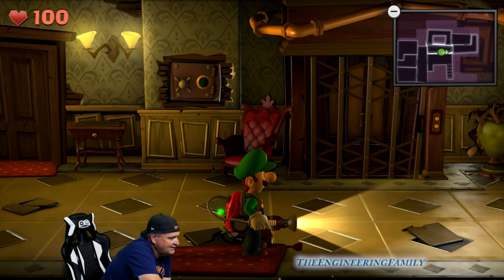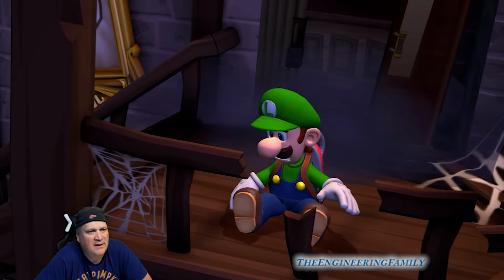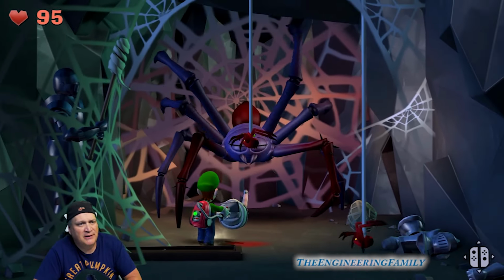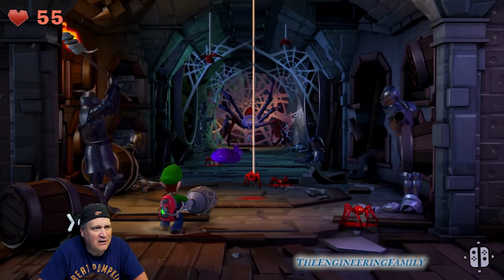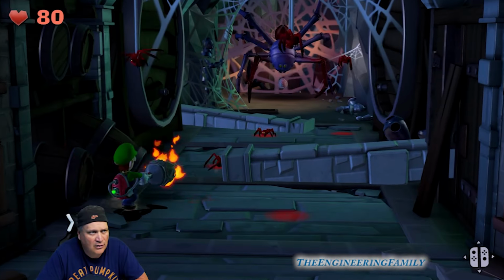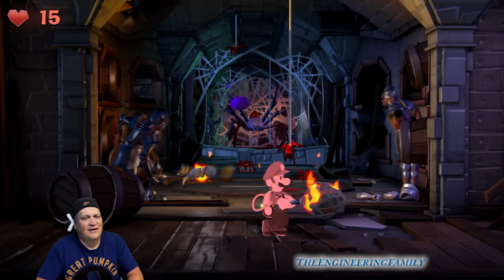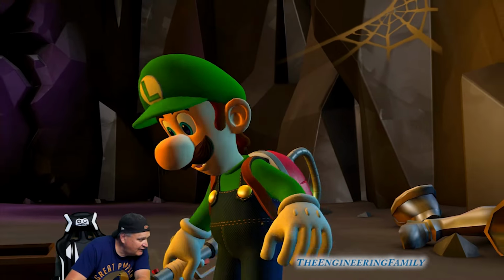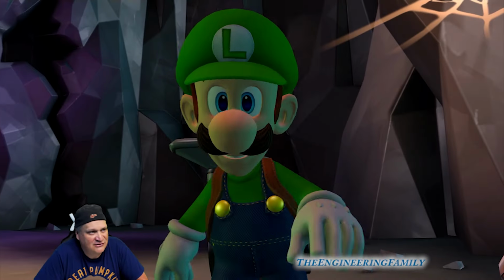Luigi Mansion 2 HD How To Defeat the Spider Boss in the Gloomy Manor Episode 4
We are finally finishing the Gloomy Manor in Luigi Mansion! Before we can move on to the Haunted Towers, we must defeat the Spider Boss!